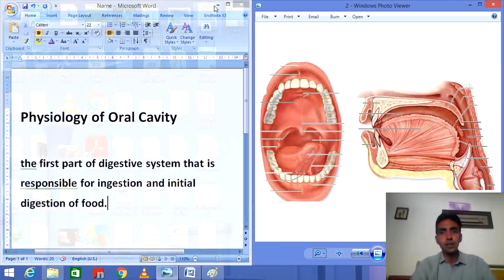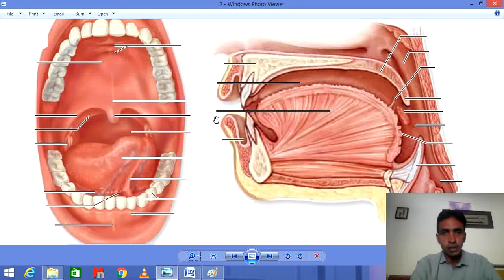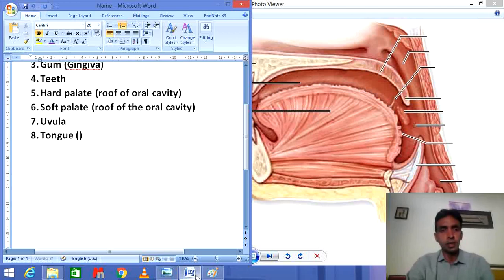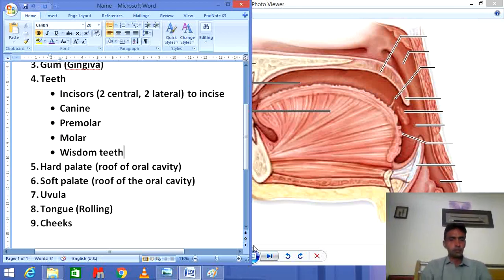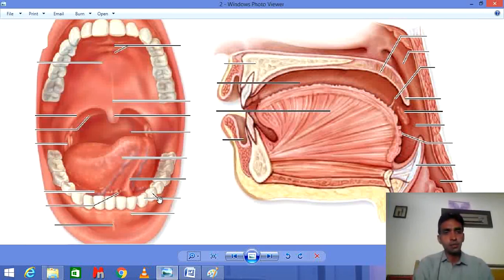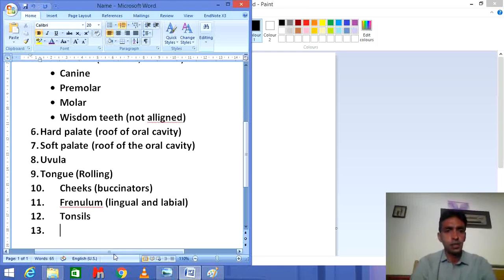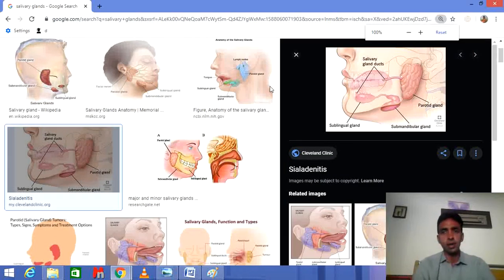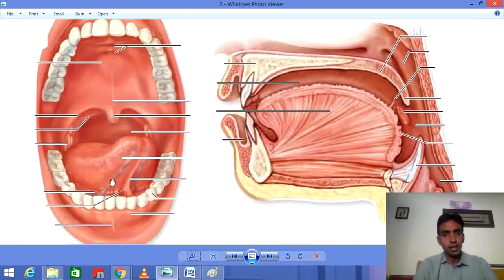Physiology of Oral cavity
Shabbir Ahmad